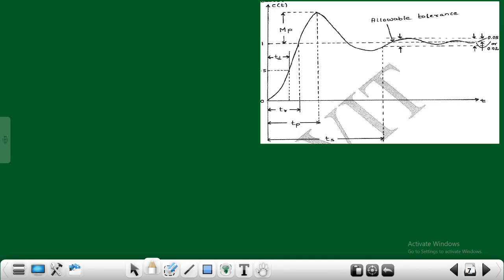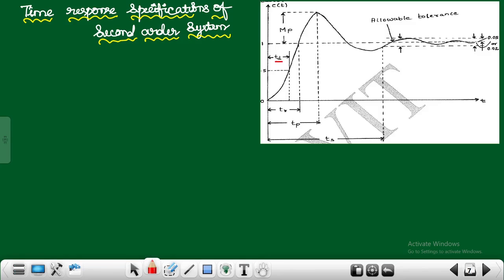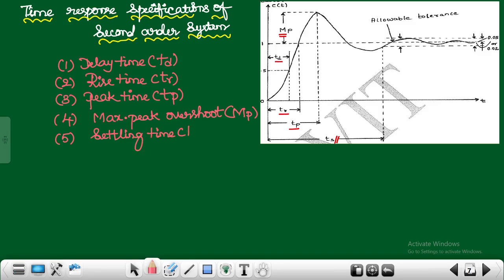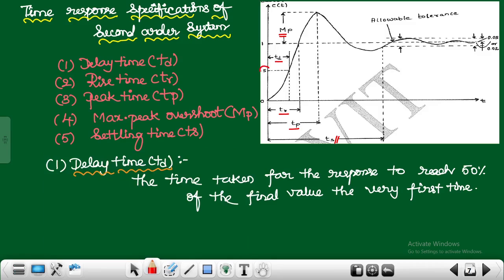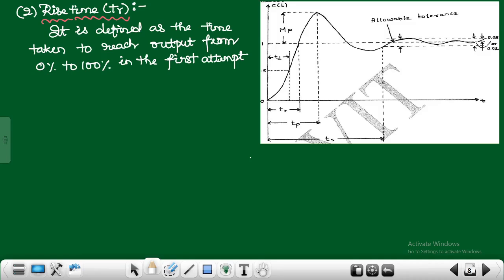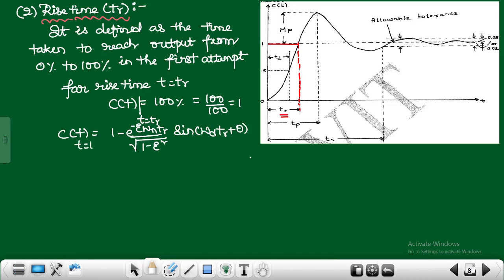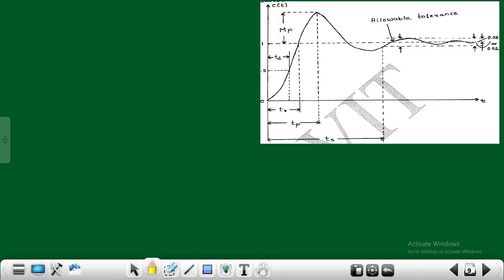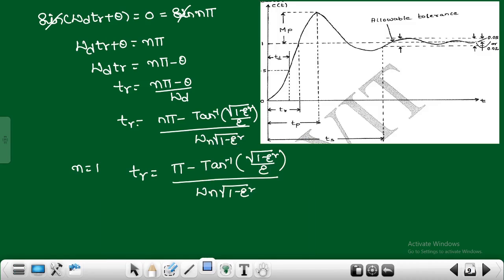CONTROL SYSTEMS/JNTU/VTU/TIME RESOPNSE SPECIFICATIONS AND RISE TIME DERIVATION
IN THIS VIDEO YOUR GOING TO LEARN ABOUT TIME RESOPNSE SPECIFICATIONS AND RISE TIME DERIVATION